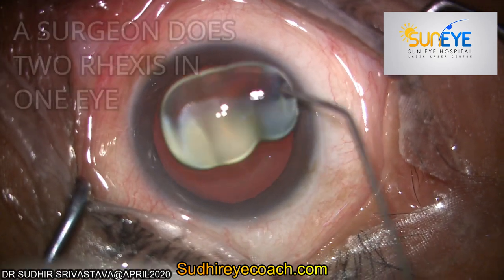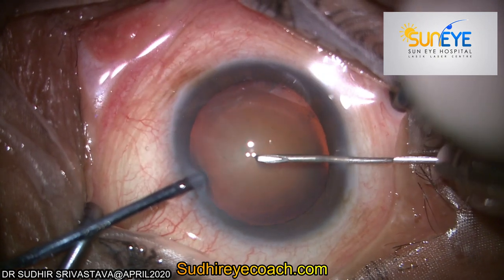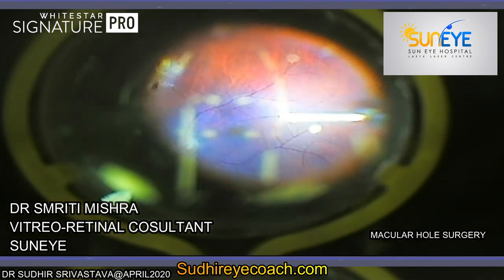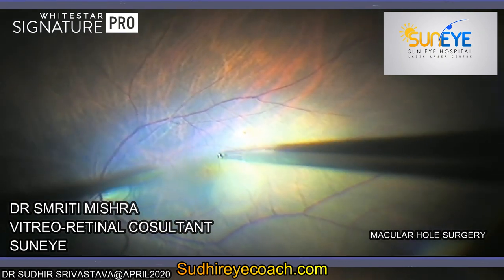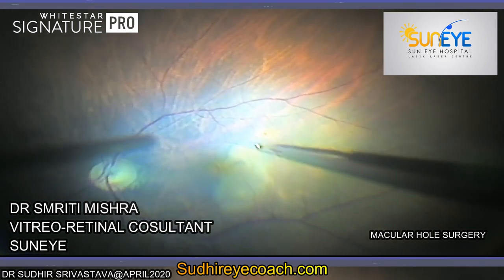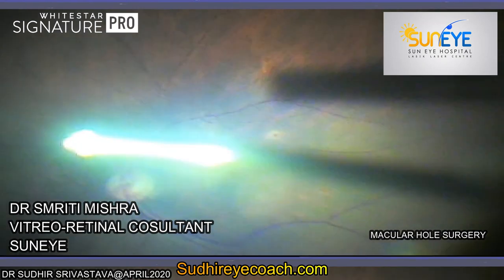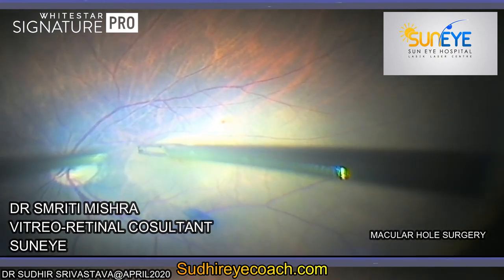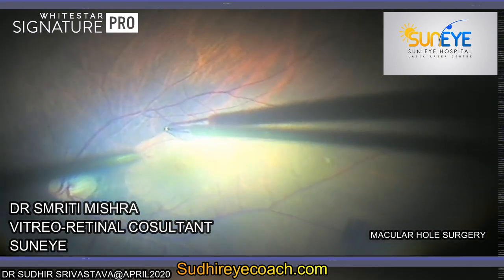Can We do Two Rhexis in One Eye?-(Voice-Over)-DR SUDHIR SRIVASTAVA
First Rhexis we do on Anterior Capsule of the lens and Second Rhexis we do on Inter-Limiting Membrane at Retina.
Both techniques require experience and efforts, Anterior Rhexis is done against retro-illumination or by staining with Trypton Blue dye, whereas ILM Rhexis needs complete PVD and staining with Brilliant Blue-G(BBG) and other dyes to stain it.